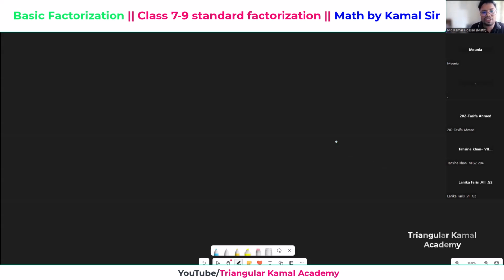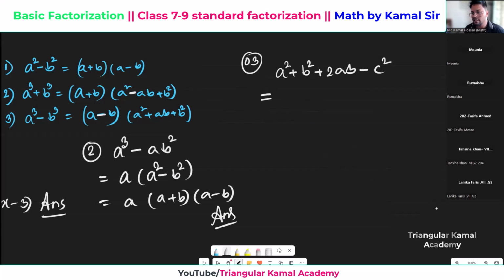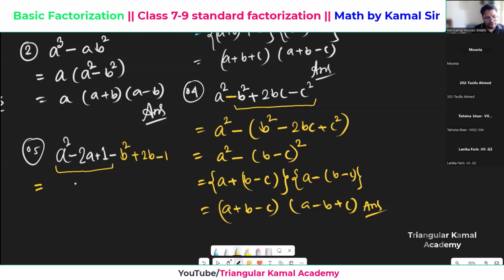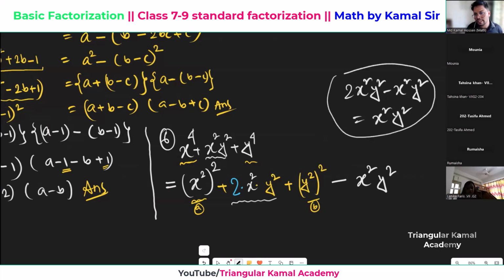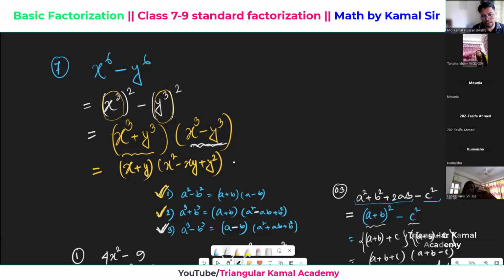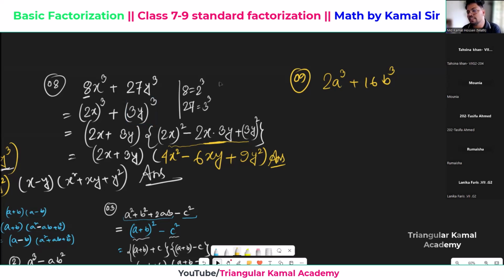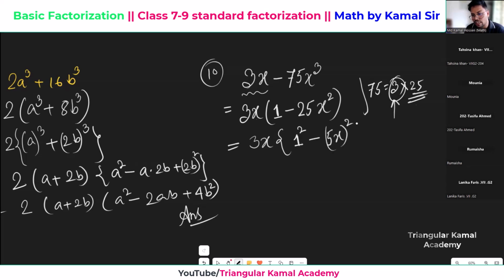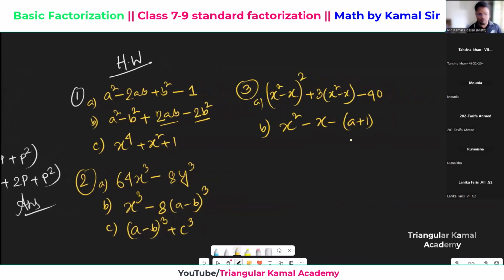Part -1: Basic Factorization || Algebraic Expression and Factors || Basic factors, math class7-8